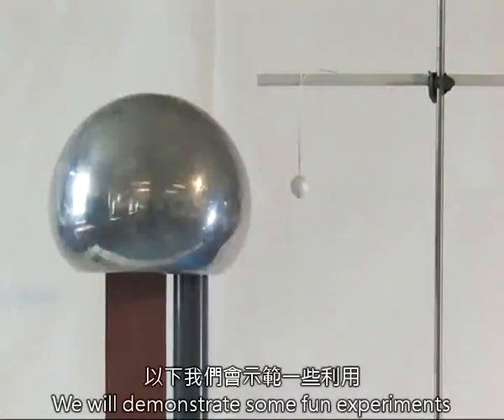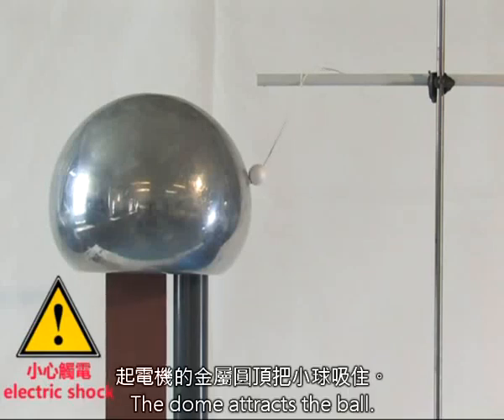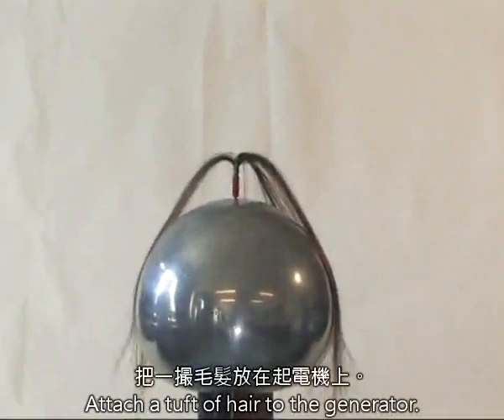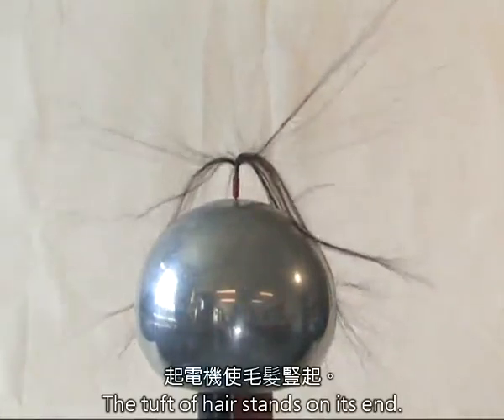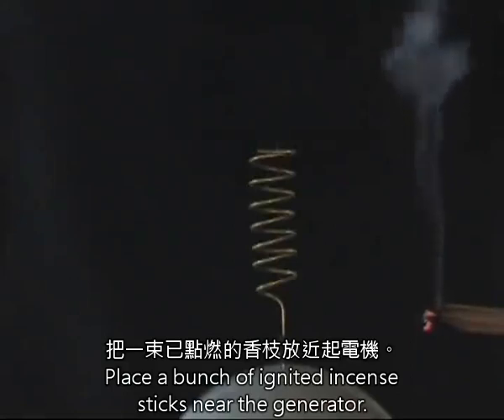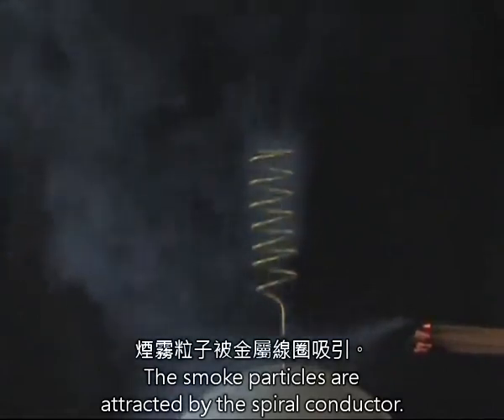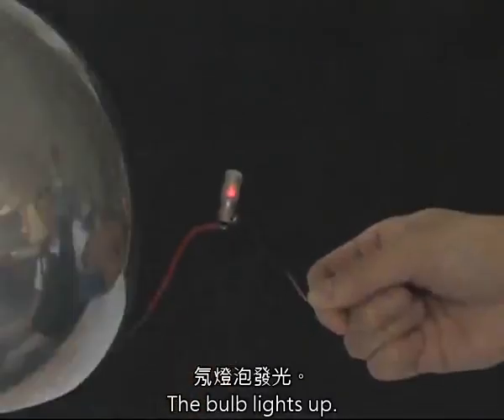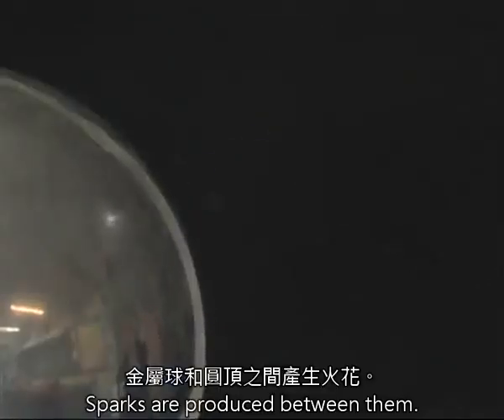V20 e218 Van de Graaff generator